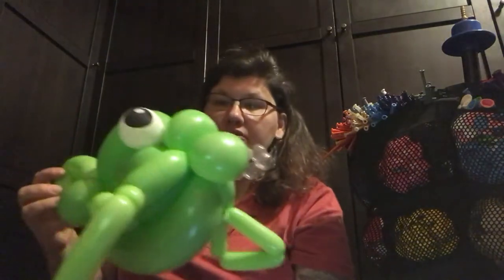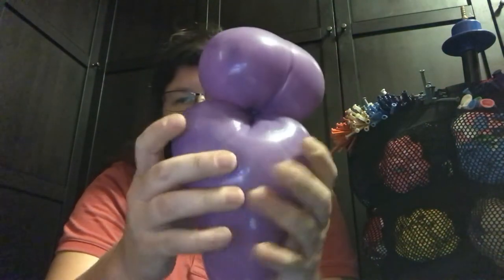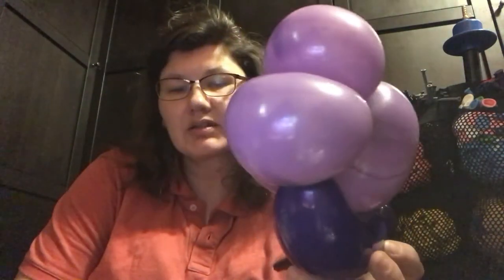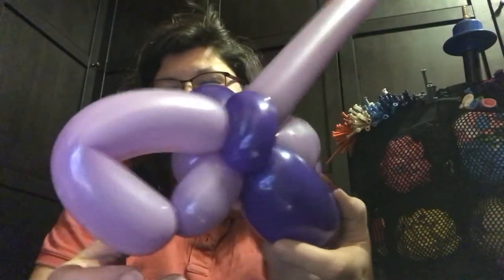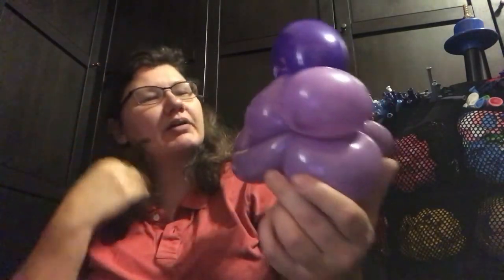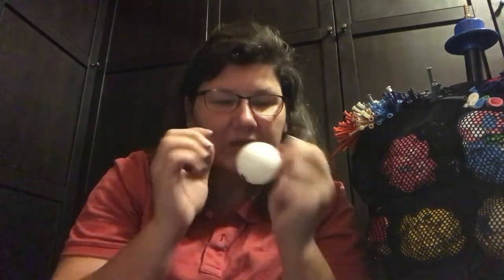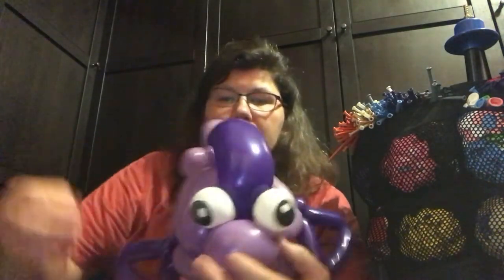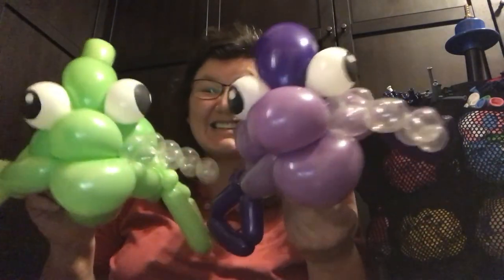Fish made with Geo Balloon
1- Geo any color
1-350/360 contrasting color of the geo or same color
1- 260 balloon contrasting color or same color
1-160 same color or contrasting color balloon
1-160/260 clear
This is a great piece for decor added to an under the sea display or a great fish center piece.
Balloon Lady Diana